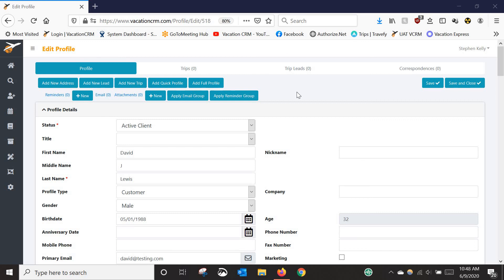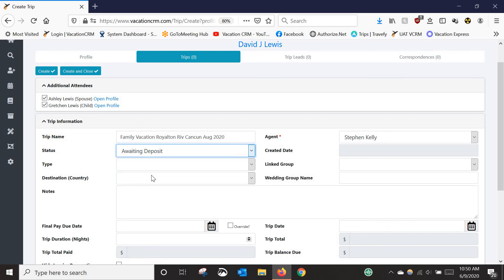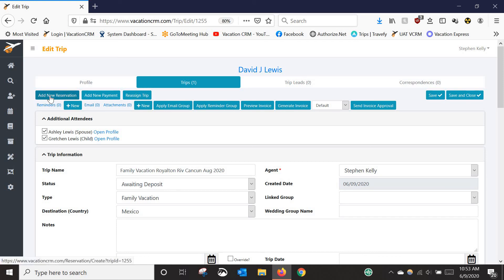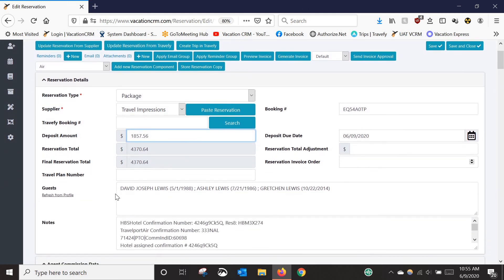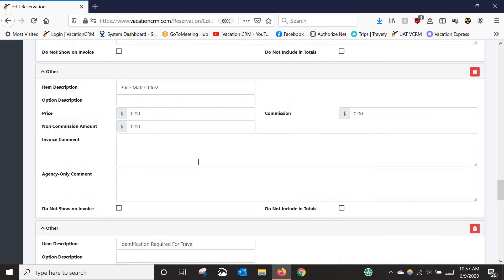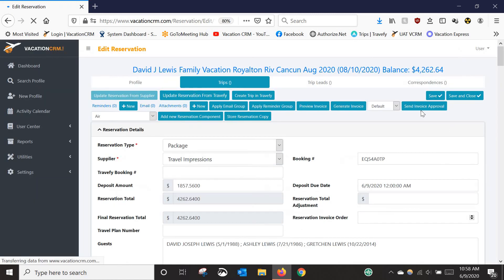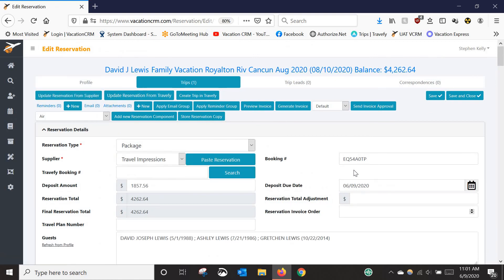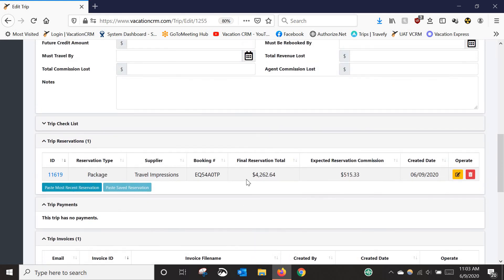Creating a trip and importing from a supplier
How to create a trip and import bookings from integrated suppliers.